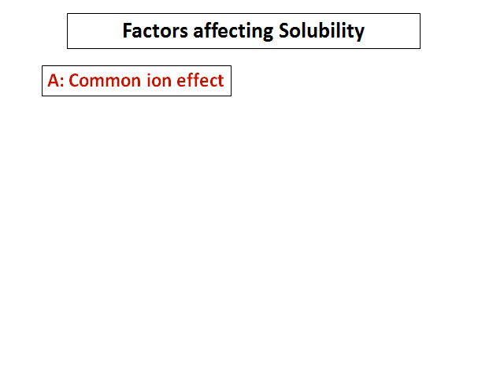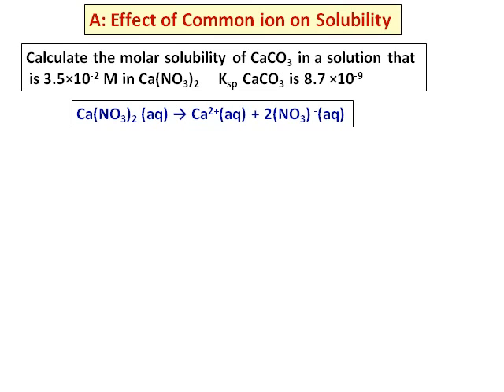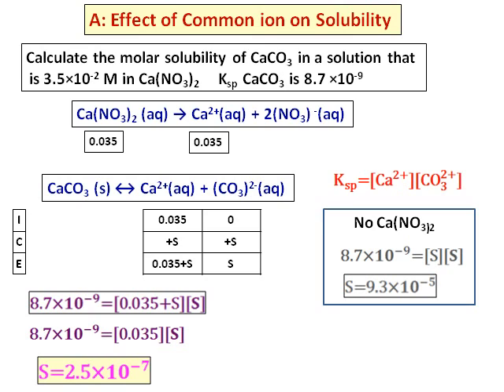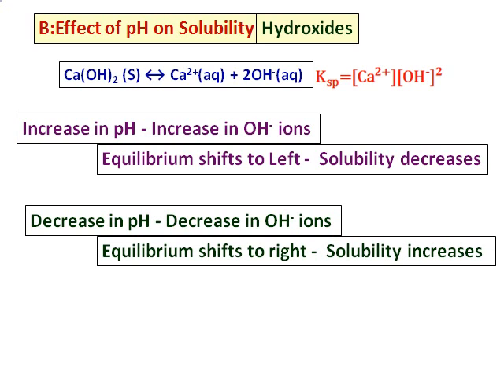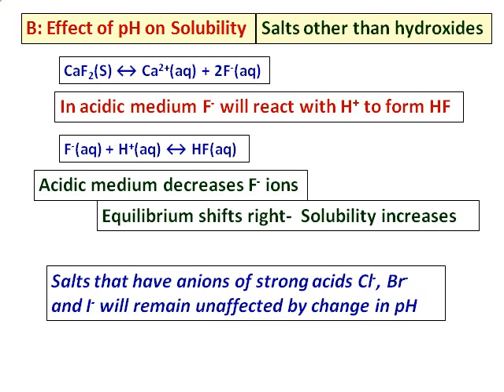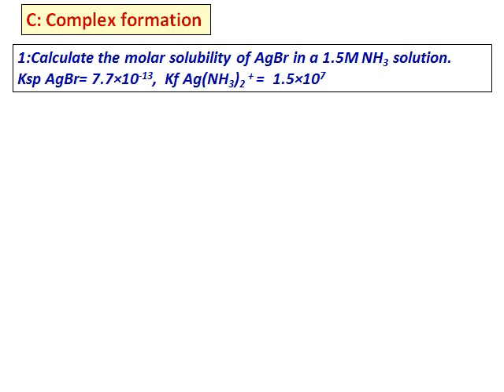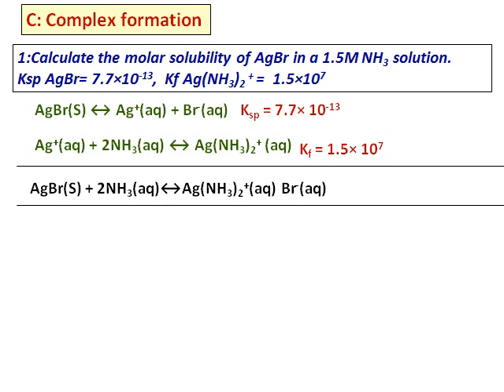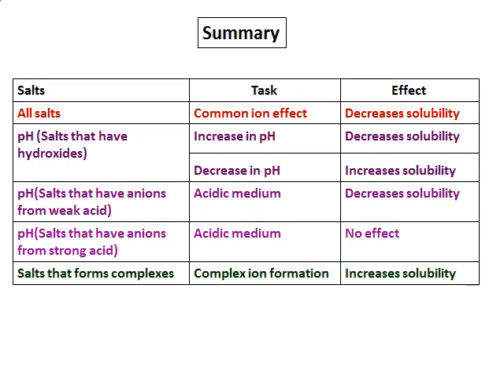11 Solubility product and Factors affecting solubility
Factors affecting solubility